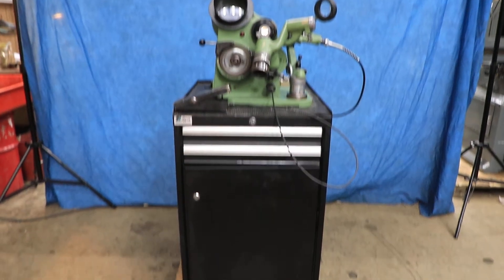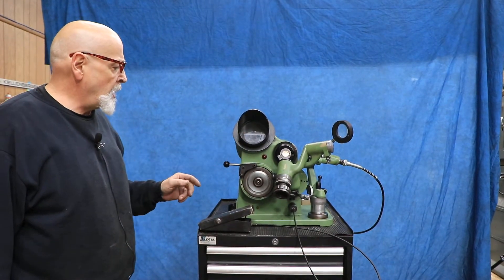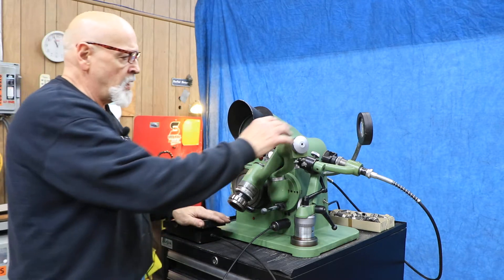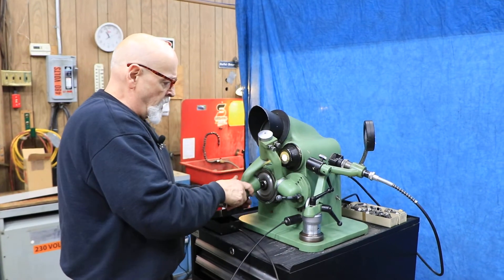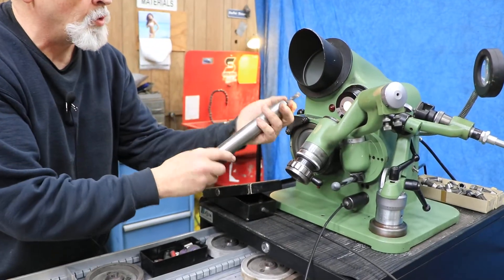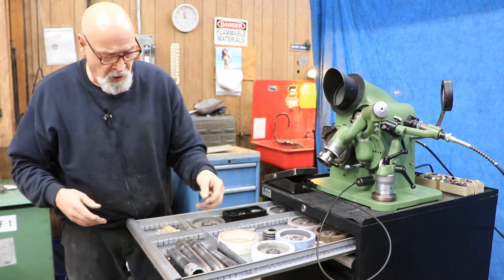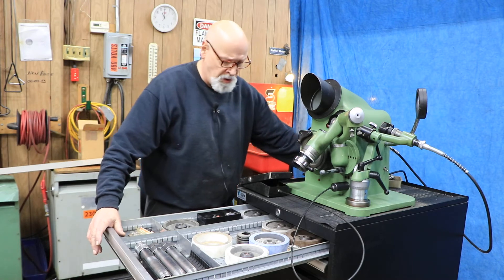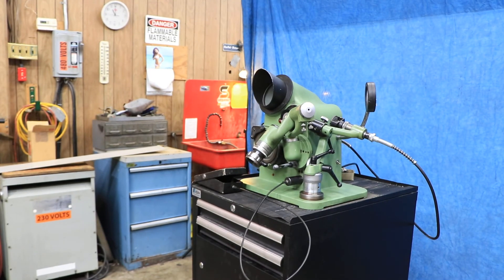OPTIMA (MADE IN SWITZERLAND) HIGH PRECISION DRILL GRINDER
MODEL: UNIVERSAL        NEW: 1990's

RANGE. .0135"- 1"DIAMETER
POINT ANGLE. 70 DEGREES TO 145 DEGREES &
           (DIFFERENT SETTING) 145 DEGREES TO 180 DEGREES
PRIMARY CUTTING ANGLE. 0 DEGREES TO 40 DEGREES
SECONDARY CLEARANCE ANGLE. 0 DEGREES TO 40 DEGREES
POINT THINNING WHEEL. 6800 RPM

APPROX. WEIGHT (MACHINE ONLYo 120 LBS.

STANDARD FEATURES:
CAPABILITY TO GRIND RIGHT AND LEFT HAND DRILLS, HIGH SPEED
  STEEL AND CARBIDE TIPPED OR SOLID CARBIDE DRILLS, SPADE
  DRILLS, COUNTERSINKS, CENTER DRILLS OF ALL TYPES, TWO
  AND THREE FLUTED DRILLS AND END MILLS (THREE FLUTED
  OPTIONAL), TAPER SHANK DRILLS NO. 2 AND 3, SLOW OR FAST
  SPIRAL, (UP TO 3/4" DIAMETER ANY LENGTH, STANDARD LENGTH
  ABOVE 3/4" DIAMETER).
  MACHINE WILL GRIND AND POINT THIN OR SPLIT POINT IN ONE
  SETTING.
BUILT-IN OPTICAL COMPARATOR WITH MAGNIFYING LENS
BUILT-IN DIAMOND WHEEL DRESSER
BUILT-IN POINT SPLITTING OR WEB THINNING ATTACHMENT
FOOT PEDAL
SINGLE PHASE ELECTRICS

EQUIPPED WITH:
VERY NICE COMPLIMENT OF ACCESSORIES AS SHOWN IN THE PHOTOS
 (2)DRILLCHUCKS
 (1)COLLET CHUCK
 (19) COLLETS

** INSPECT UNDER POWER OUR HARRISON, NJ WAREHOUSE **